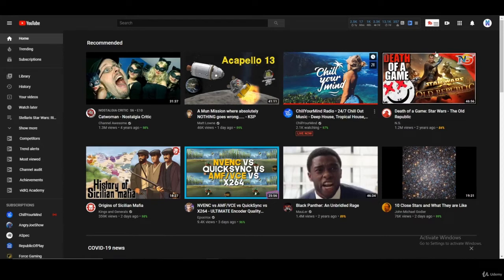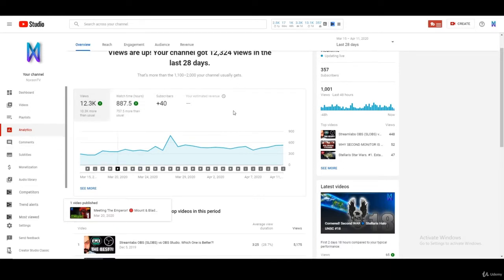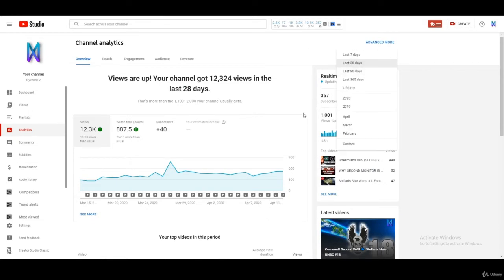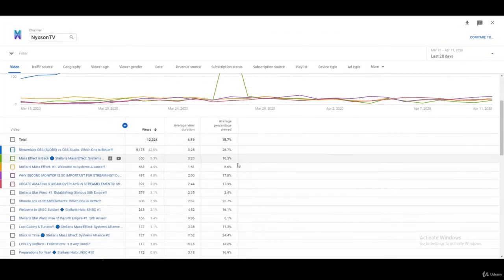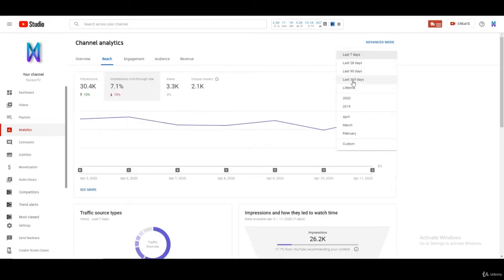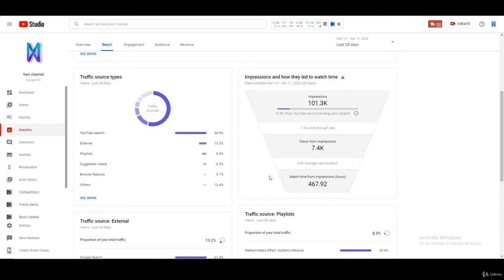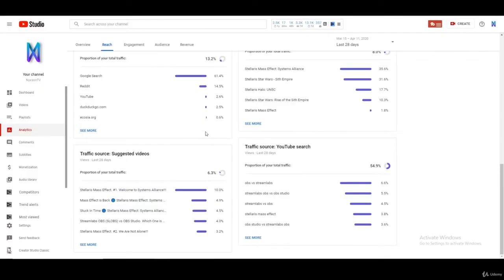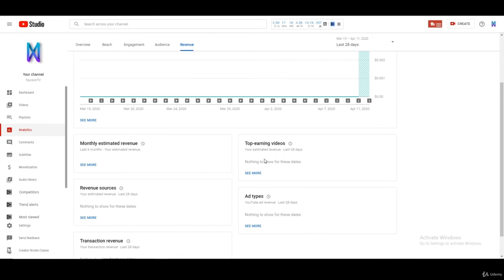025 Understanding Analytics || Udemy- 2022 Ultimate Guide to YouTube Channel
Udemy- 2022 Ultimate Guide to YouTube Channel & YouTube Masterclass

This video is edited for entertainment purpose only not to hurt anyones feelings, and the video also contain cuss words and aduses so its not for kids and those people who hate such language.  I only use this videos to make people laugh.